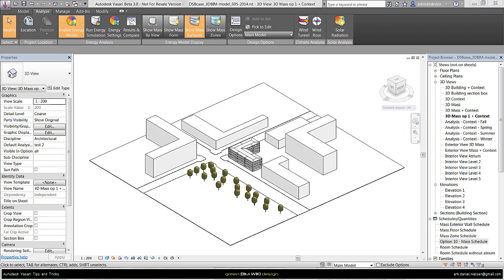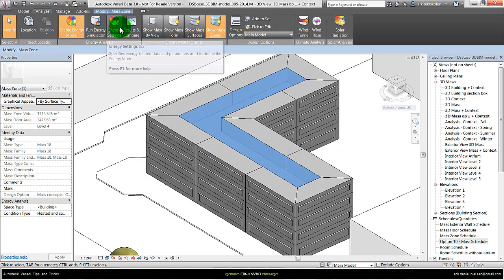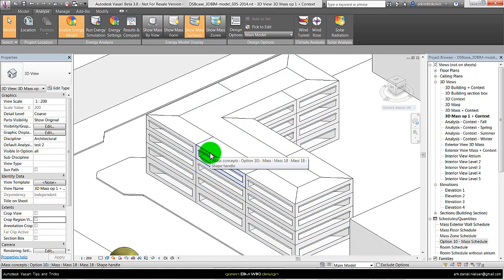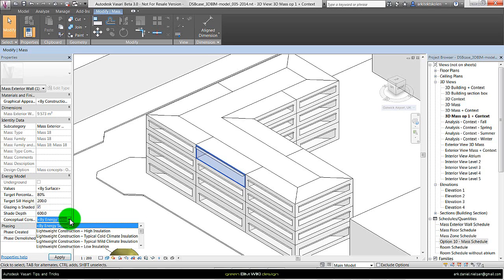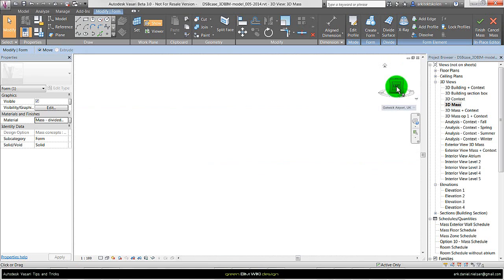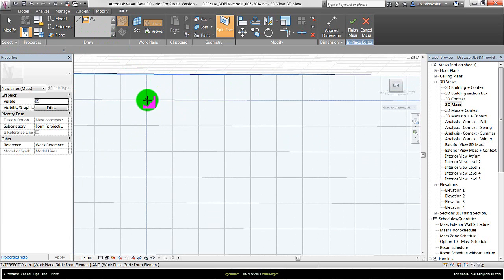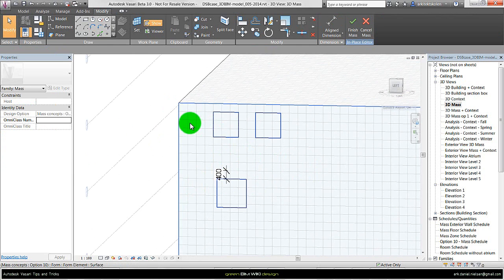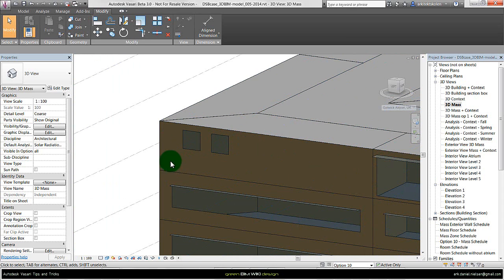Autodesk Vasari (Revit) EA - Customizing and editing Conceptual Energy Models